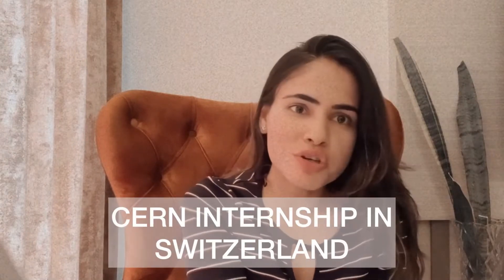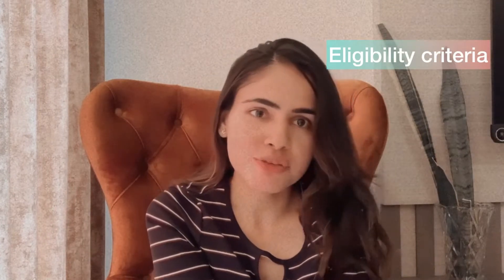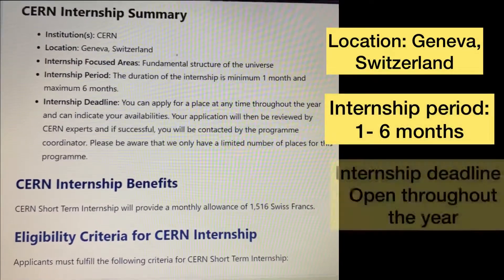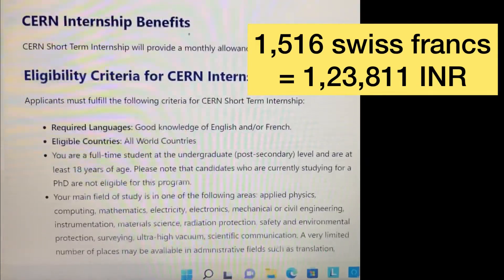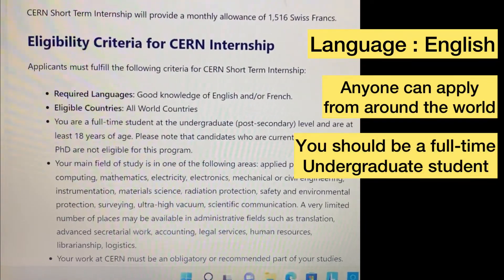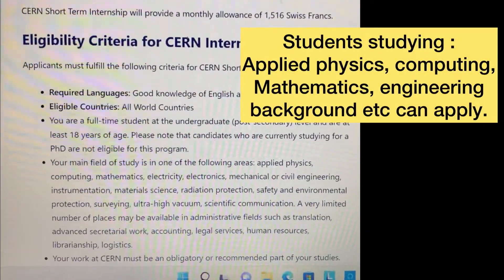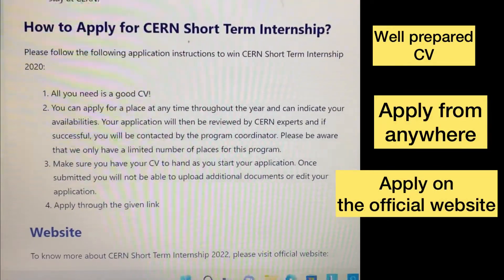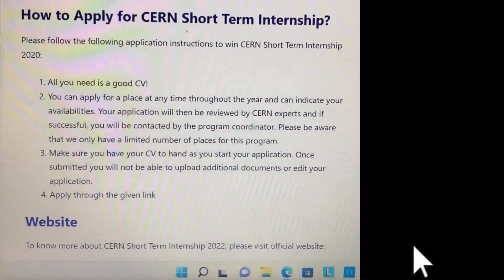CERN Paid Internship in Switzerland | 6 months internship | How to apply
In this video i have talked about short-term internship in Switzerland that you can apply to. Under this internship you get a monthly allowance of 1500 swiss francs and the duration for this internship is upto 6 months.